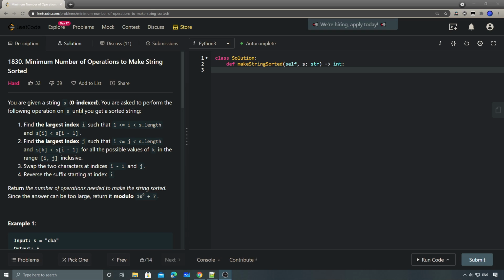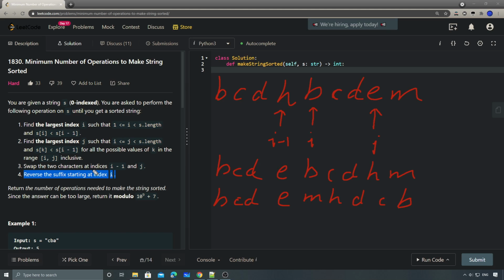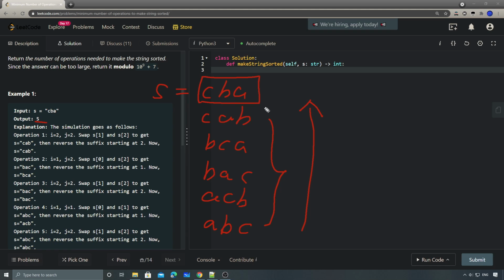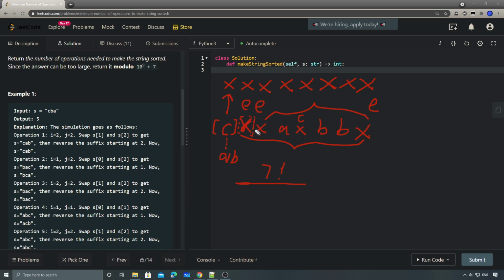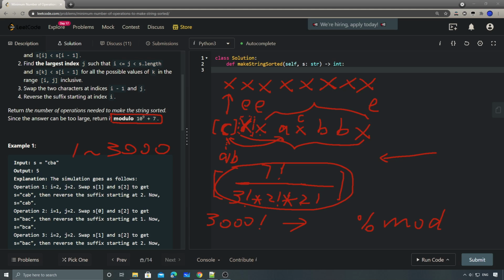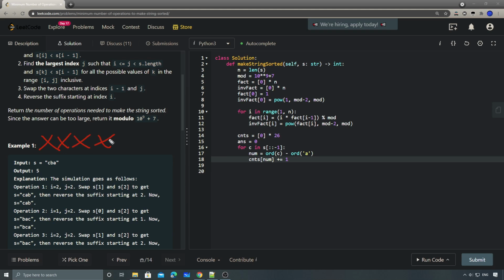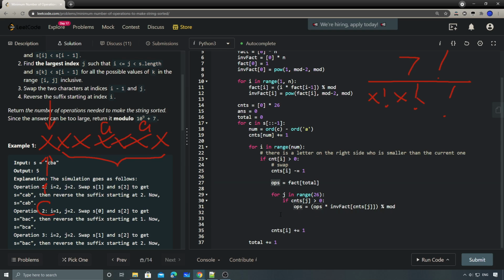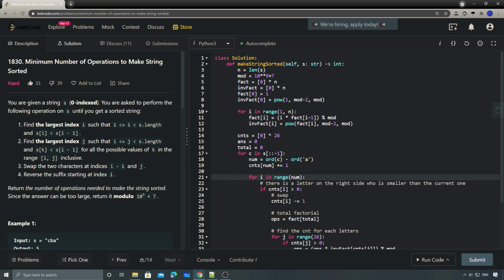LeetCode 1830. Minimum Number of Operations to Make String Sorted